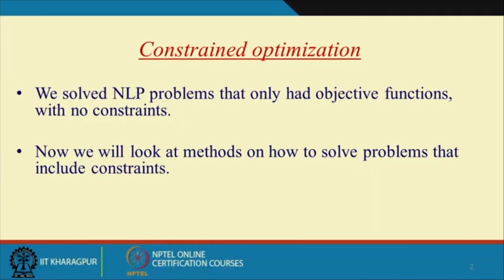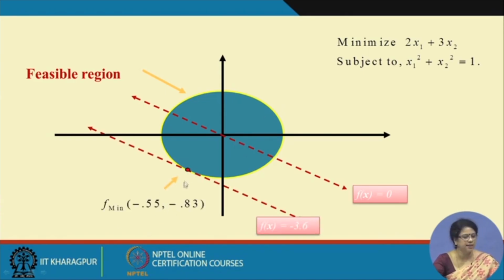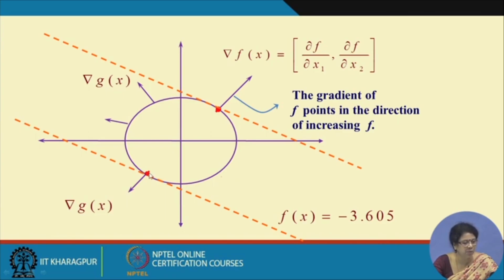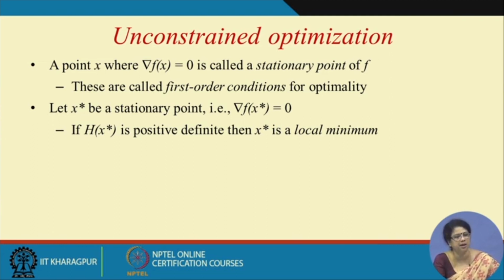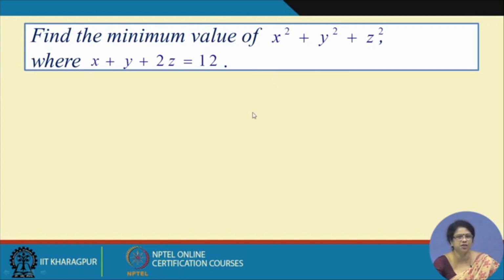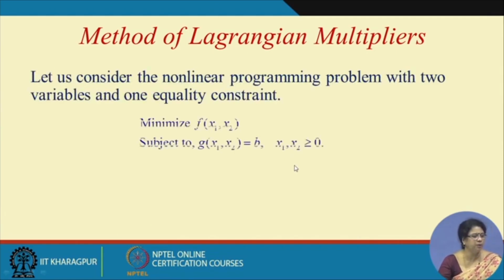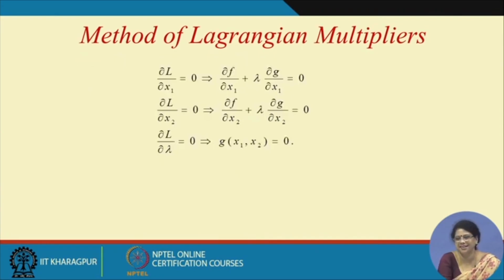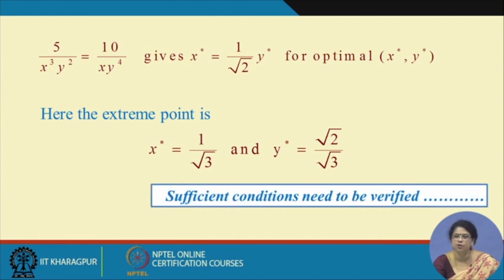NLP with Equality Constrained-1